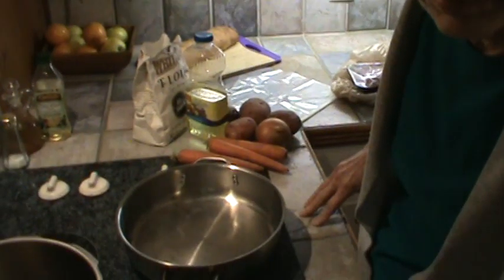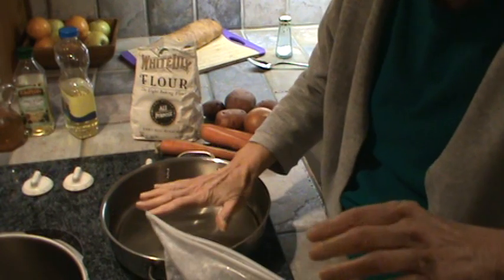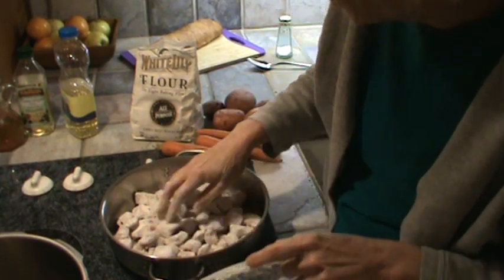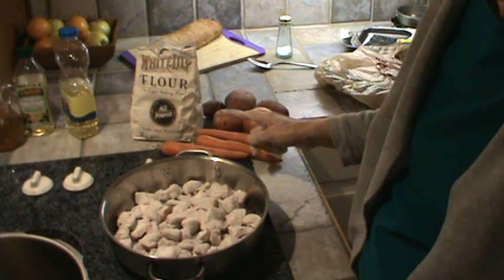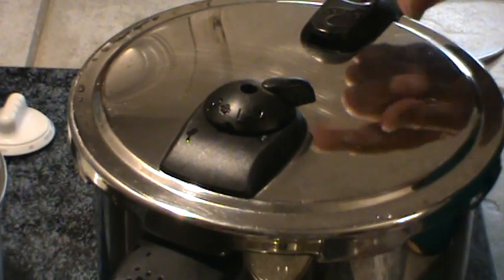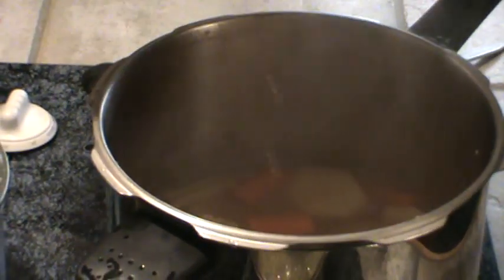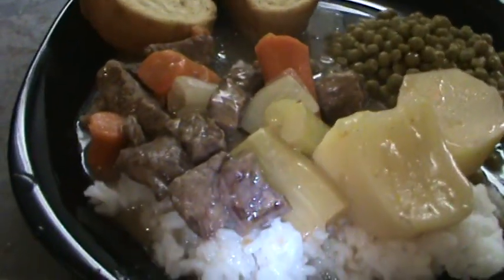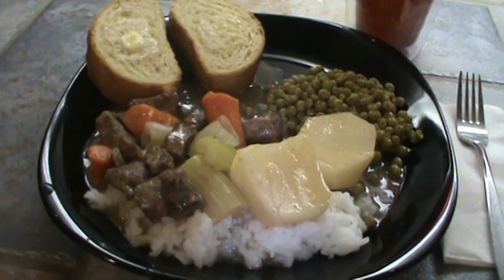35 Minute Meal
Busy day requires a super fast home made meal of beef tips in the pressure cooker.
We've got another busy day tomorrow so this meal made enough for tomorrow's lunch.
Thanksb for watching.